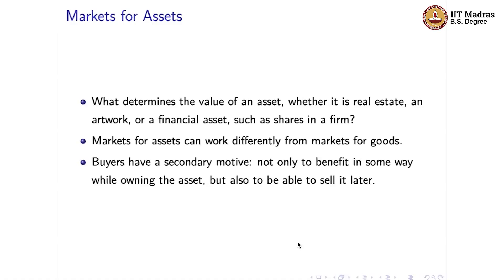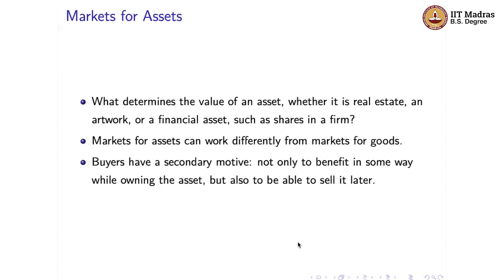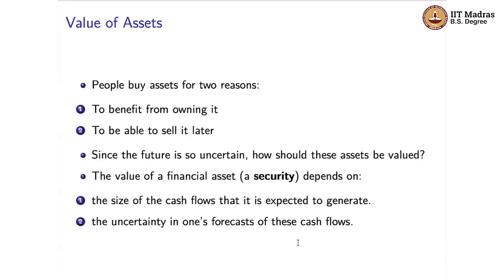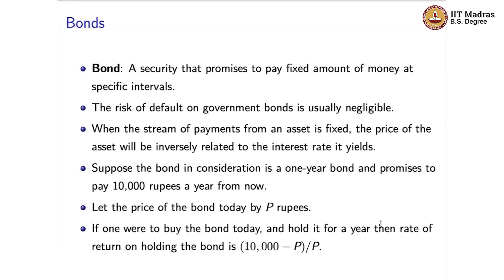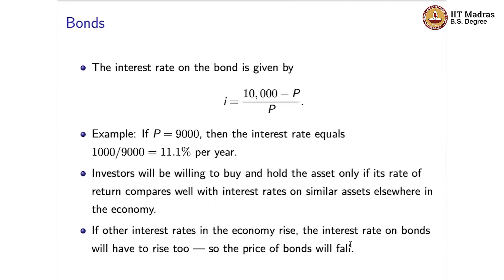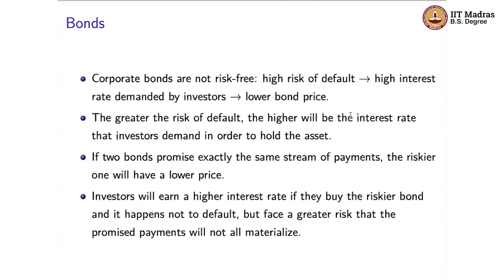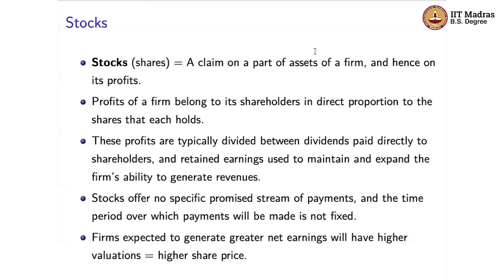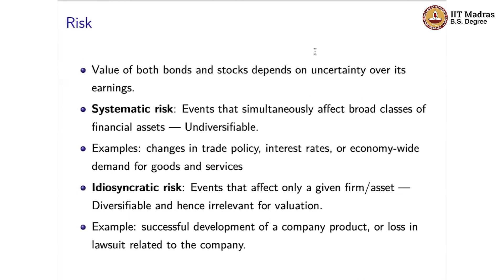W1L. Asset Pricing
W1L1. Asset Pricing